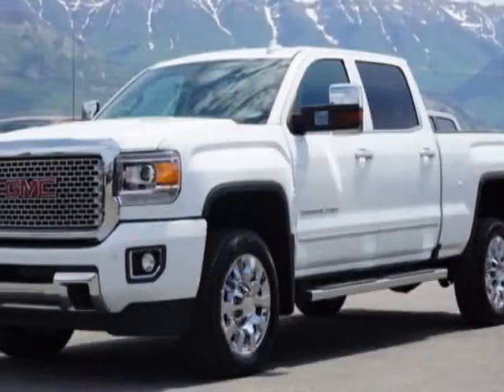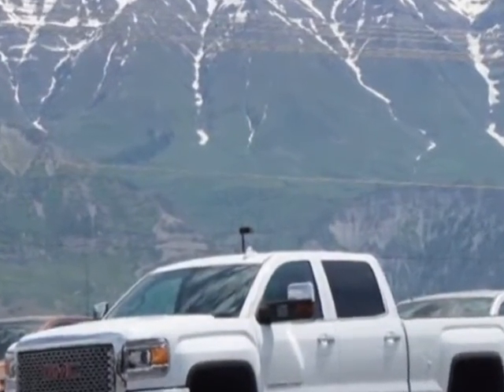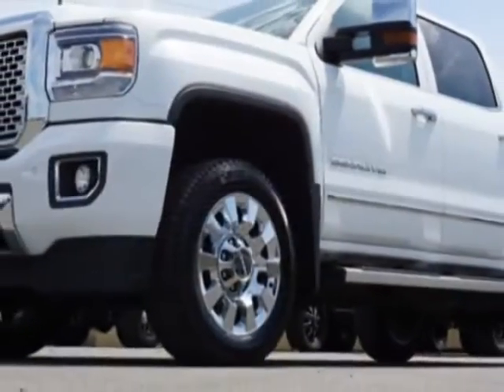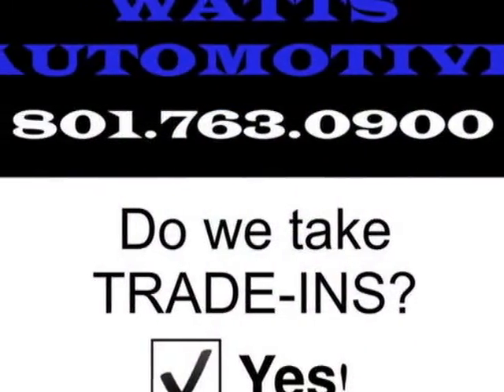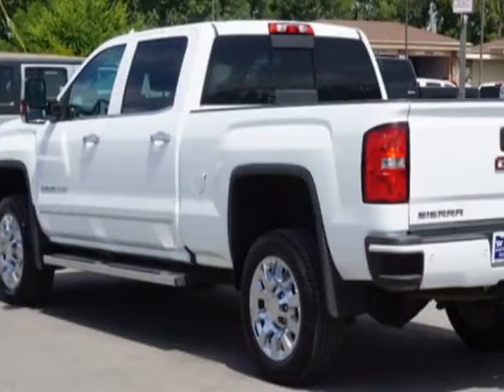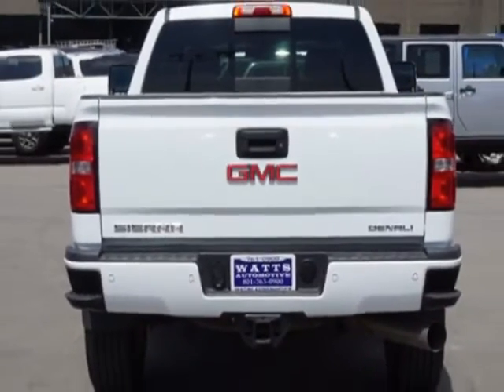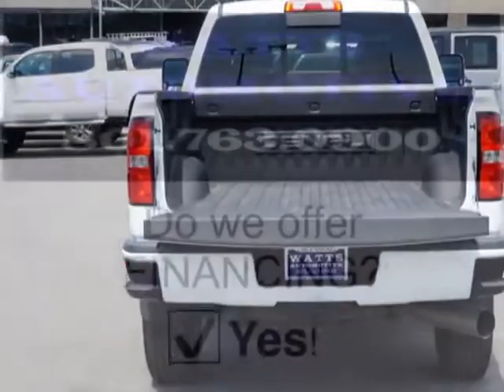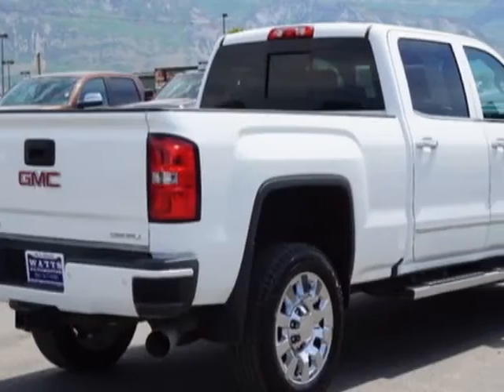2016 GMC Sierra 2500HD DENALI Truck - American Fork, UT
Watts Automotive, American Fork, UT - 2016 GMC 2500 CREW CAB SHORTBED DENALI 4X4 DIESEL LEATHER NAVI SUNROOF